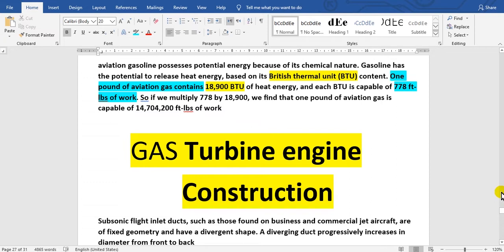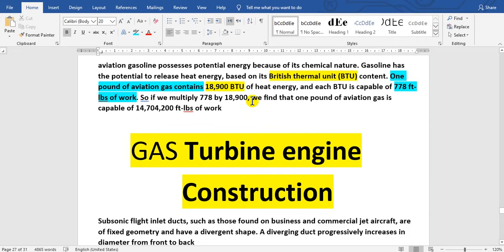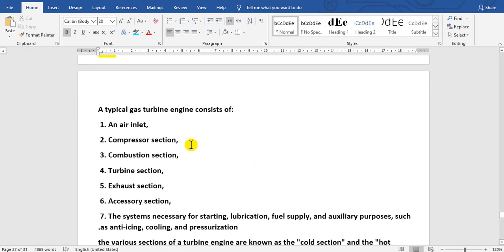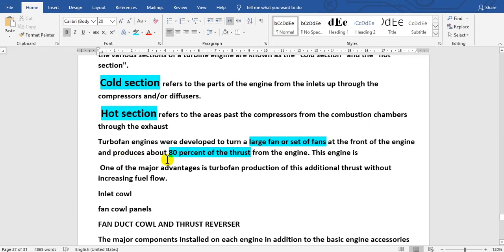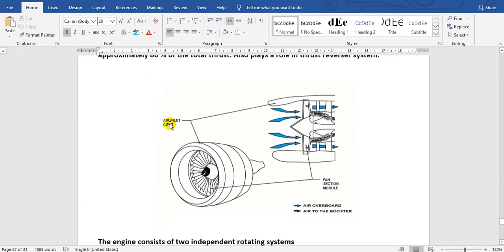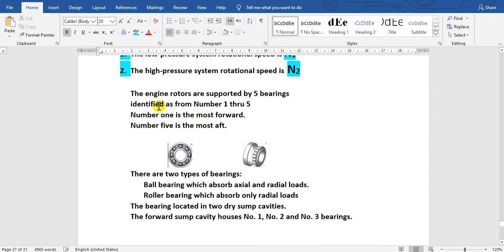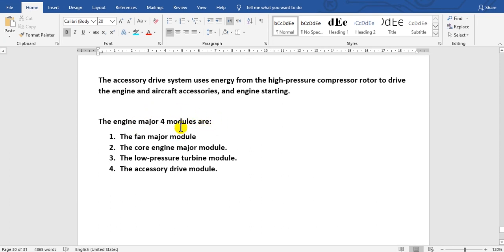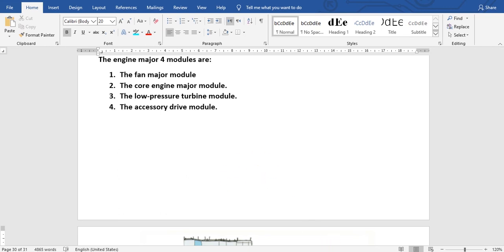Gas Turbine Engine Construction